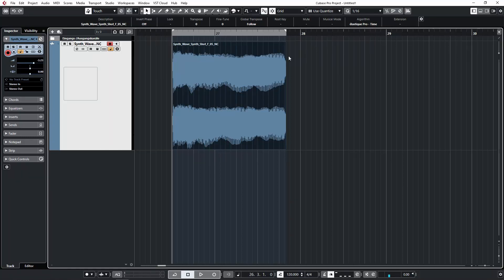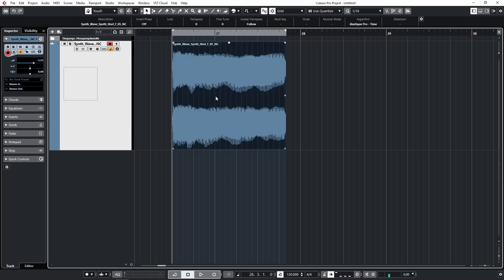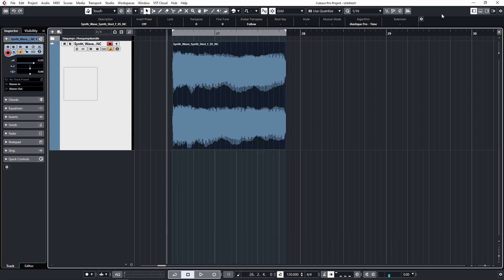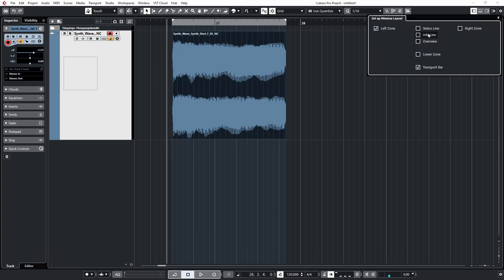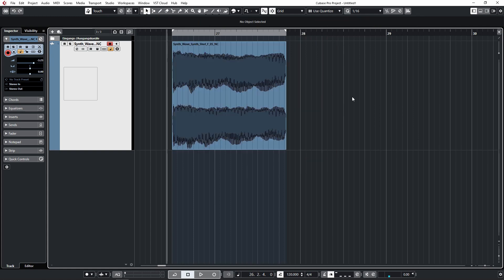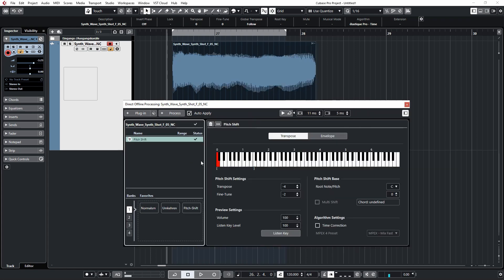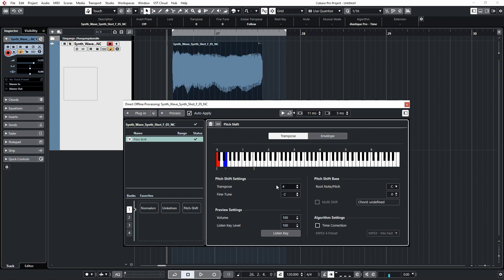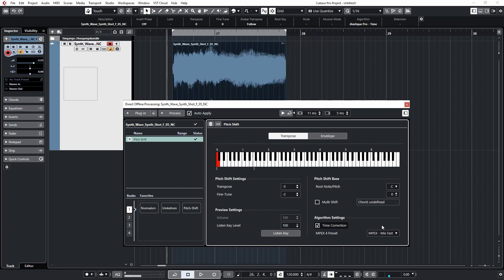How to Transpose Audio in Cubase (Change Key)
In this Video you will find out about a few ways how to Transpose Audio in Cubase (Change Key). I hope this video will help you out, and enable you to make good music yea yea yea!